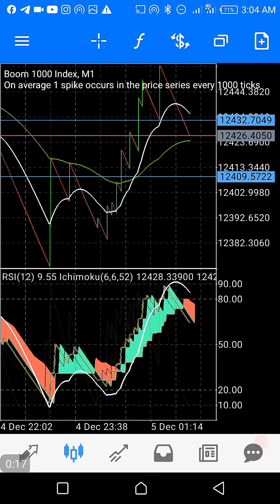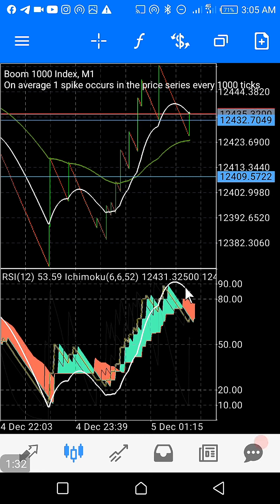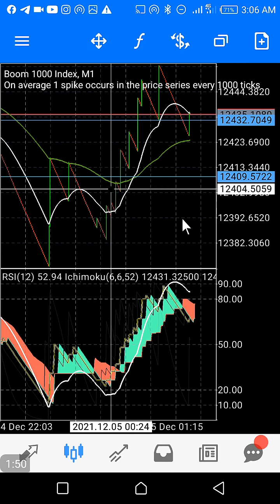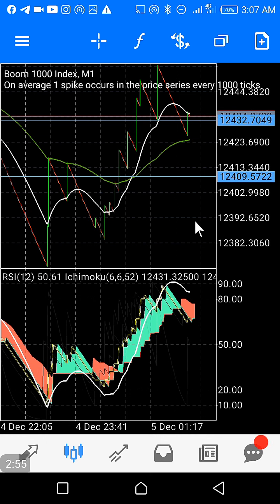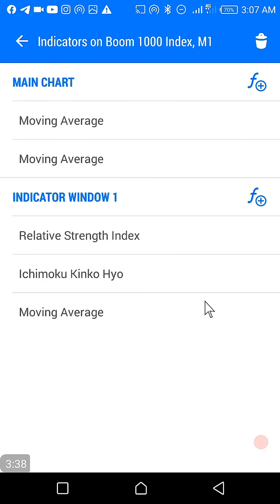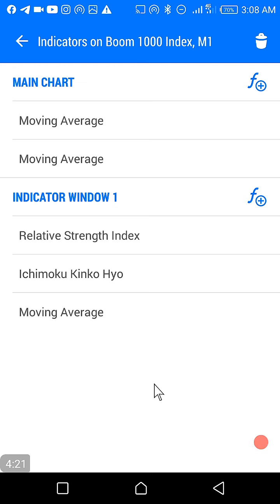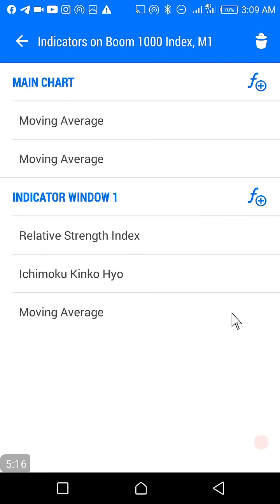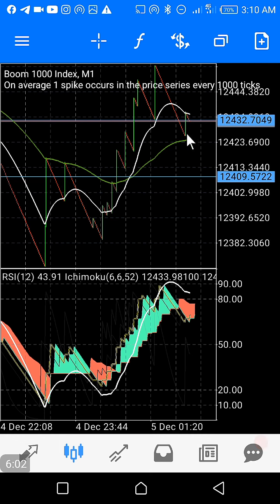🔥🔥Super Easy RSI & ichimoku "1-minute" Scalping Forex Trading Strategy 2021🔥🔥| THE MONEY STRATEGY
This trading strategy is called the MONEY strategy which is very good for scalping recommended for beginners in trading and for those with small accounts.